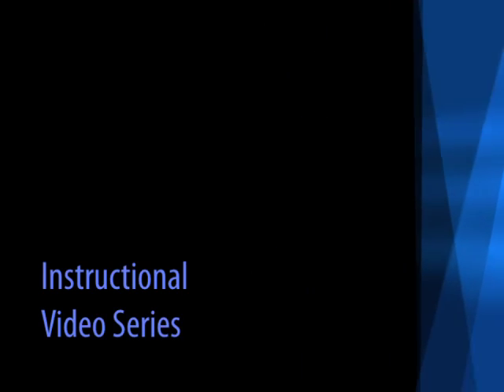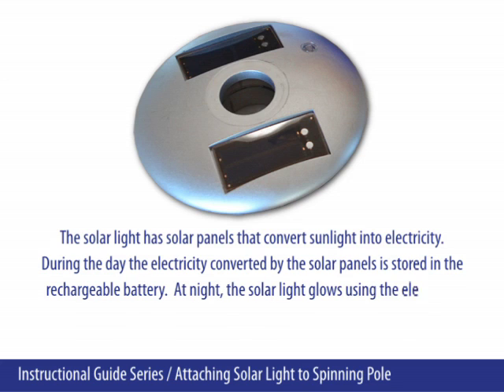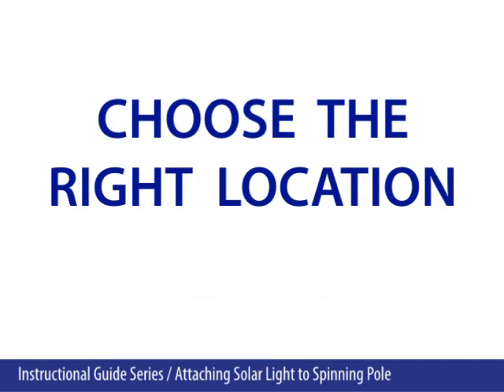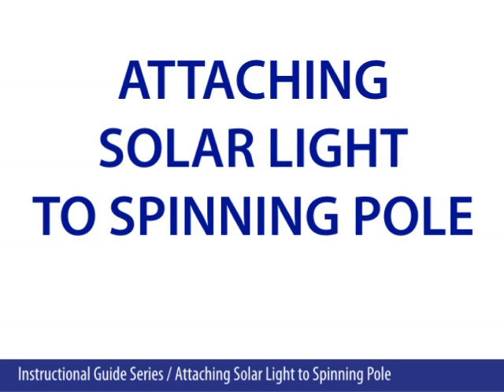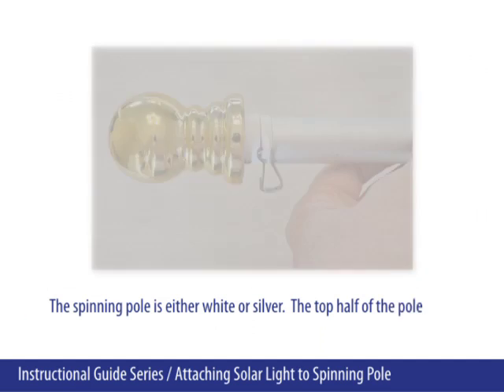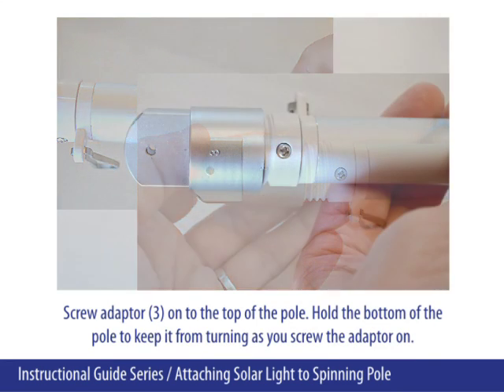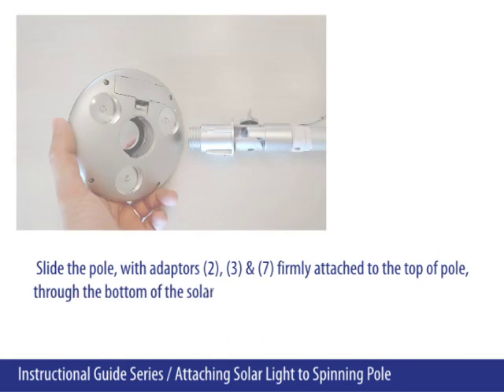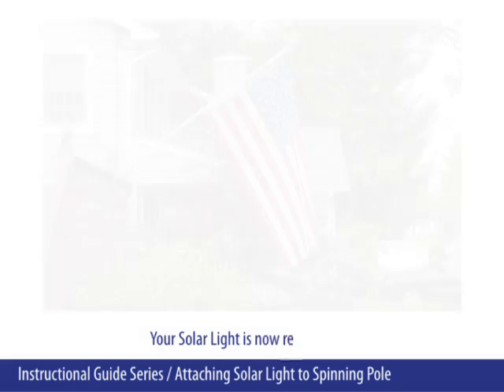Instructions for Residential Solar Powered Flagpole Light - Flags Unlimited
Solar Light video demonstrates how to attach our solar light to a small outdoor flagpole.